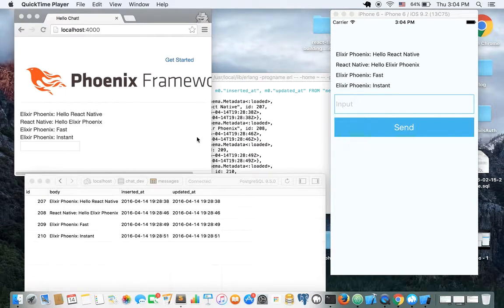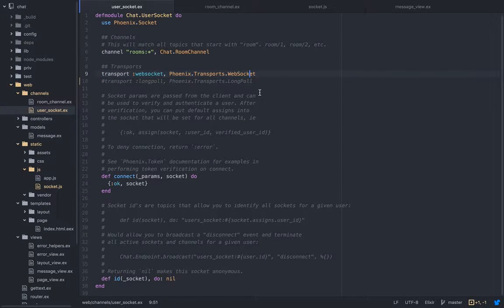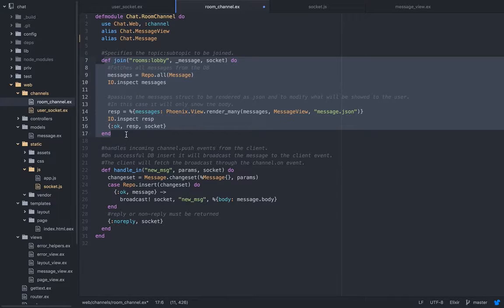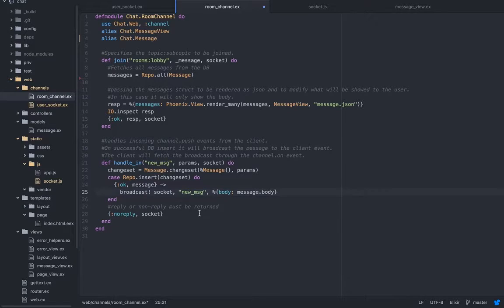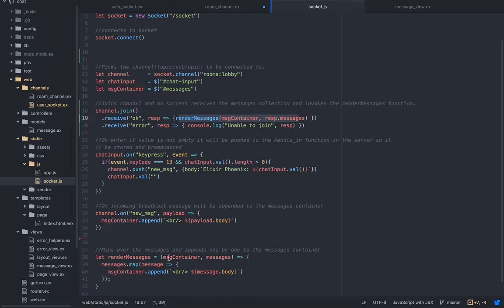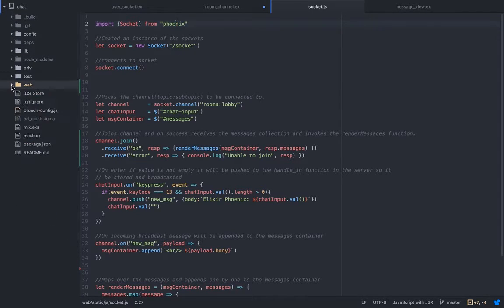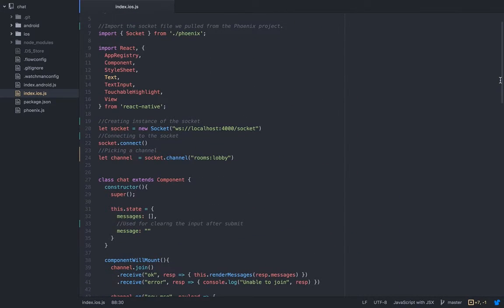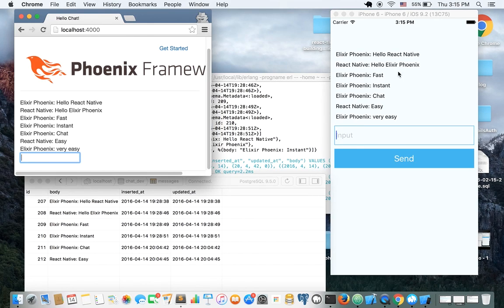Building a chat with React Native and Elixir Phoenix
Here I will cover the source code and explain how simple it is to build a chat with Elixir Phoenix and React Native.